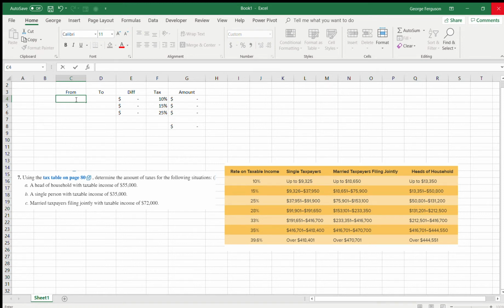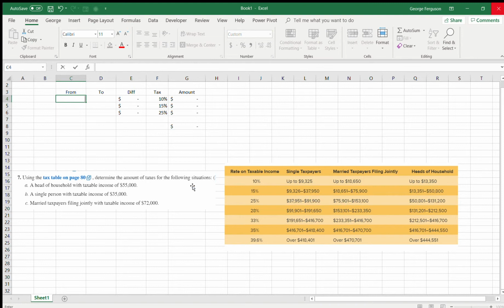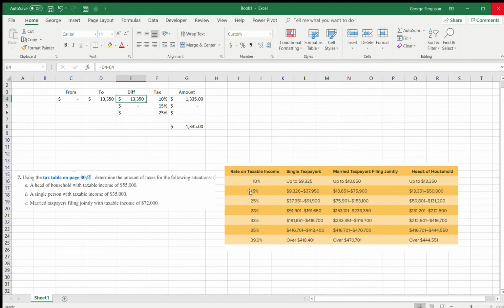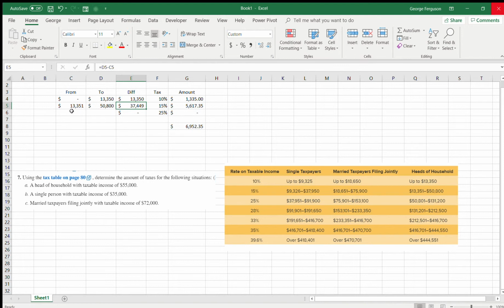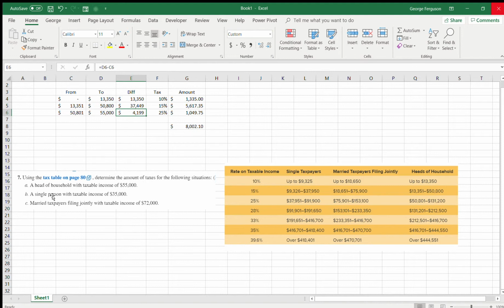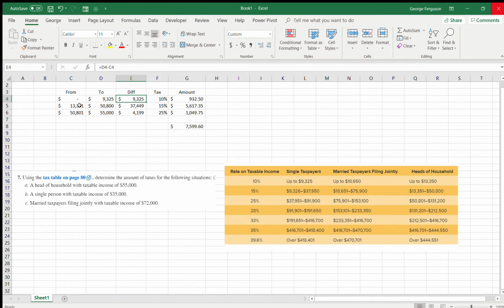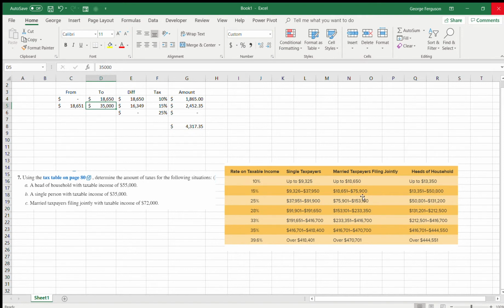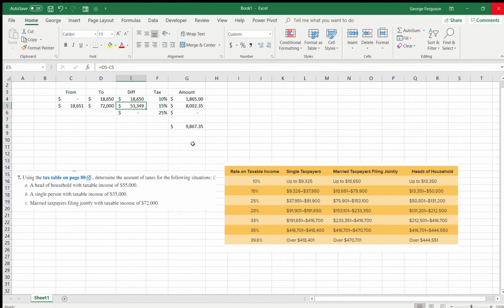Prob7 Chpt3 Solution